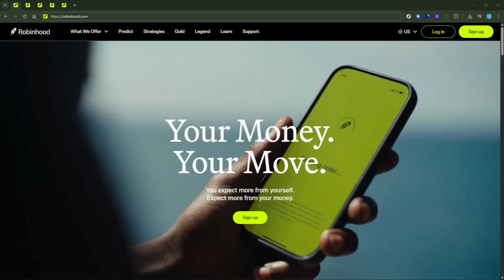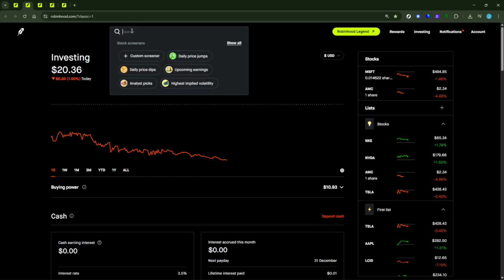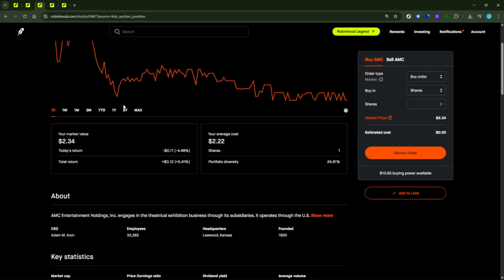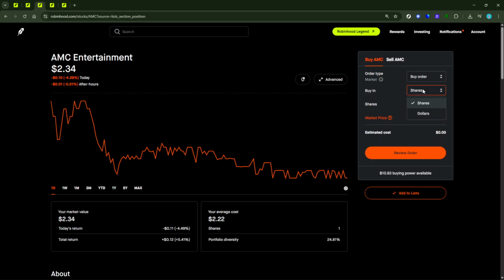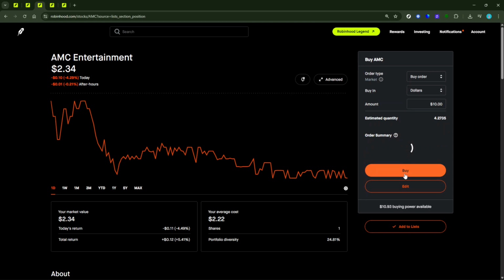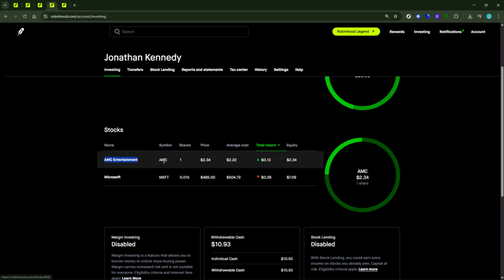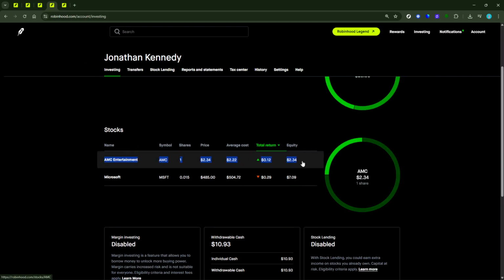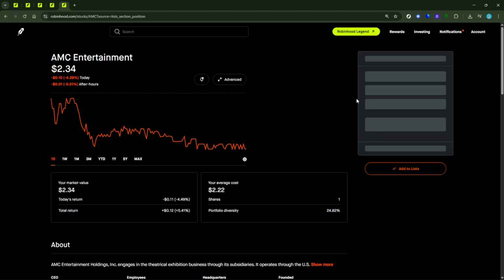How To Make $100 A Week On Robinhood! [2026 Guide]